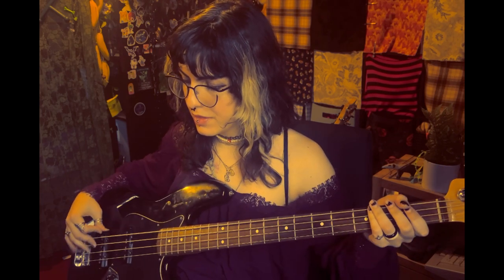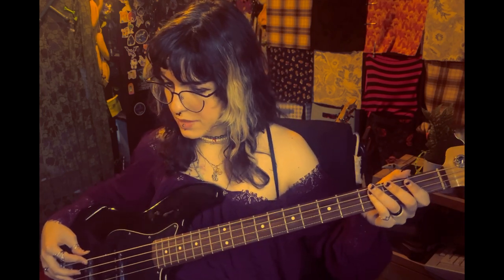Flirting With Her - Sir Babygirl || Bass Tutorial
You can find my music on any streaming platform as Floricane.

Timestamps:

00:00 On Hiatus
00:20 My Band
01:09 Tutorial Intro
01:45 Play-through
05:30 Tutorial Overview
06:44 Pizzicato
08:04 Eagle Break
08:23 Tutorial Starts
13:21 End